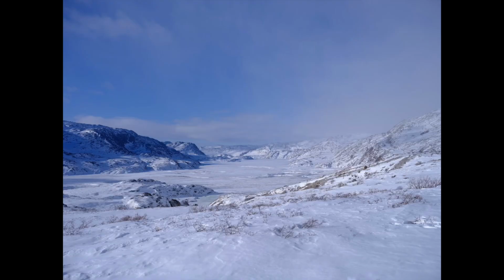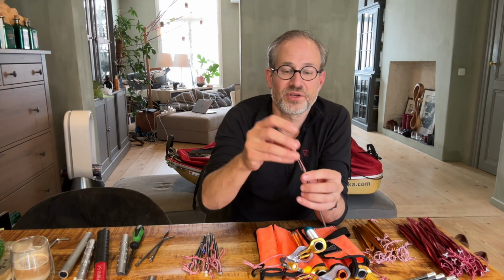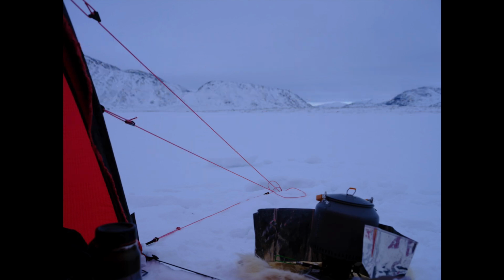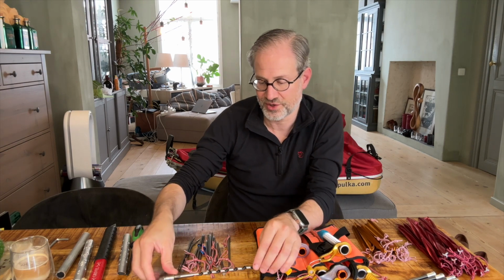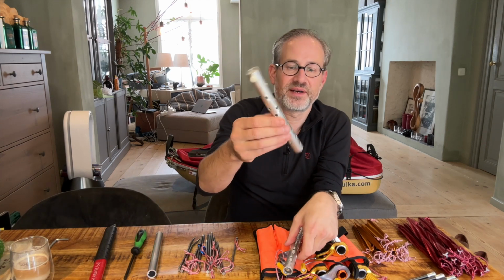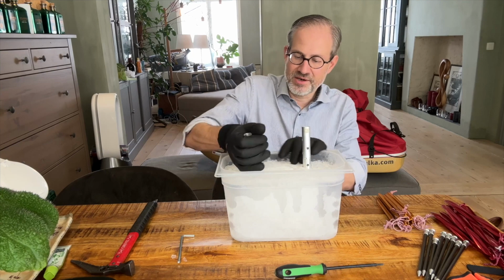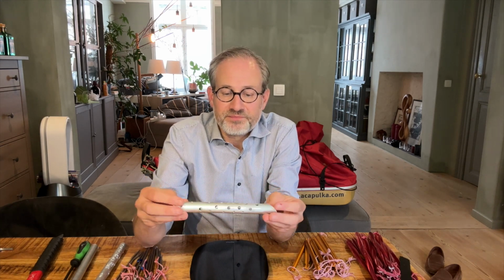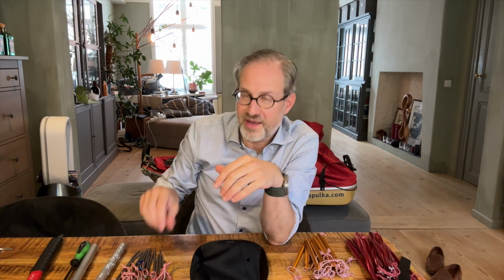Snow & Ice camping: how to choose tent stakes for Greenland in winter + a homemade icepeg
As promised, I'm reviewing my gear choices after my solo snowshoe-pulka hike on the Arctic Circle Trail in March 2023.

This first video addresses the problem of tent stake choices for snow & ice camping and suggest a cheap homemade tent stake solution for on the ice (frozen lakes). This is important to me as I'm going back to Greenland next march;)

Sharing this in part to give back after having found a lot of info online, and to get feedback/suggestions/criticisms.

I will post a few other videos (clothing, gear, ...), and plan to review all gear choices in the next few weeks.